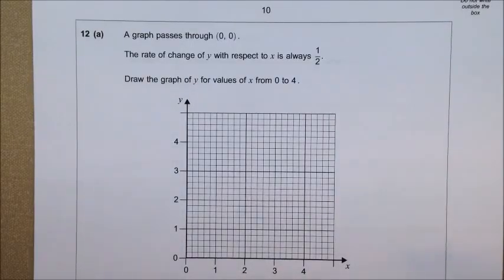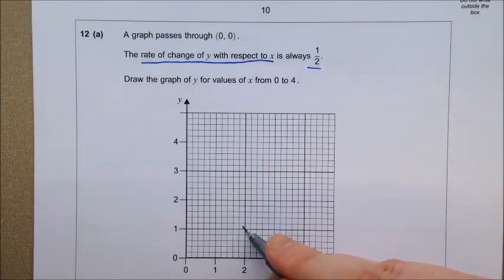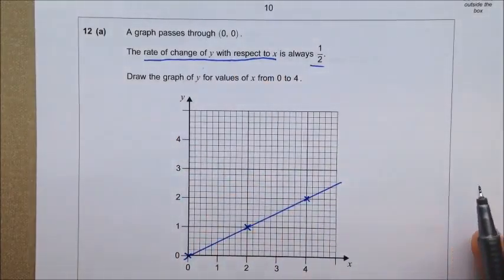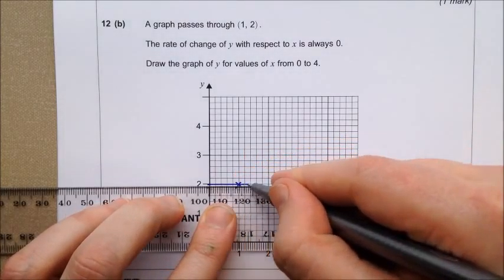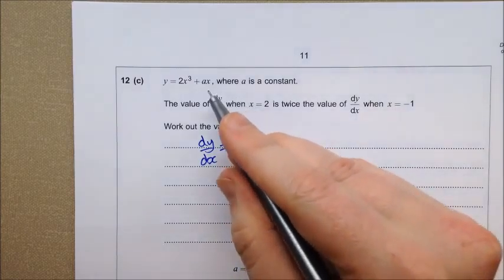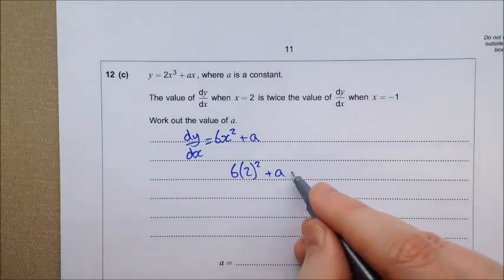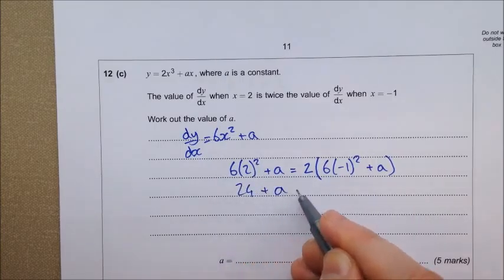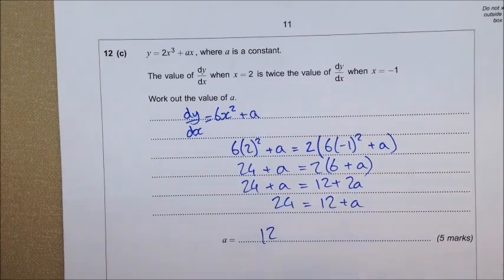AQA 8360 2012 JUN 1 Q12